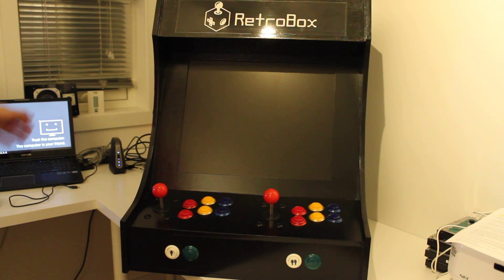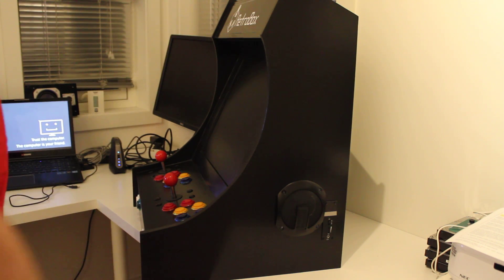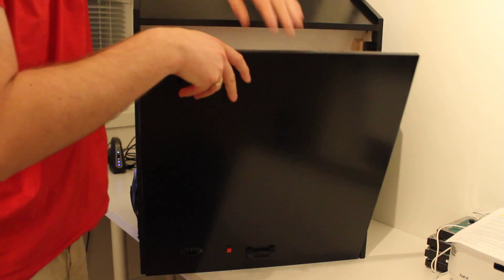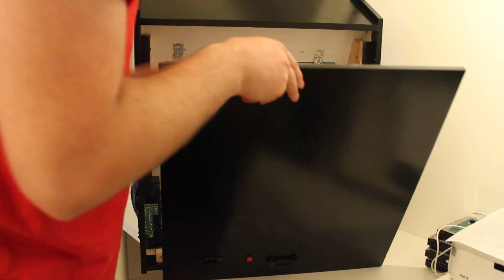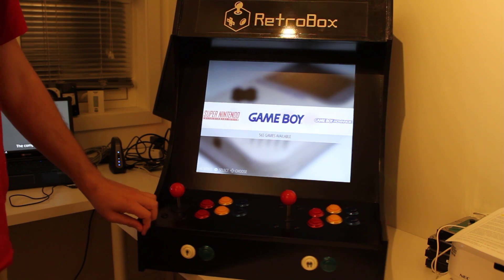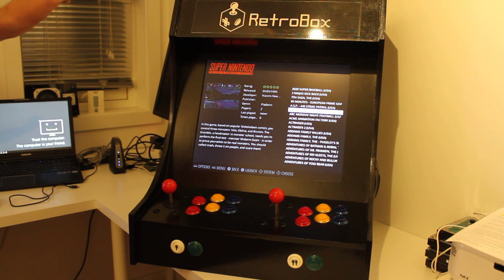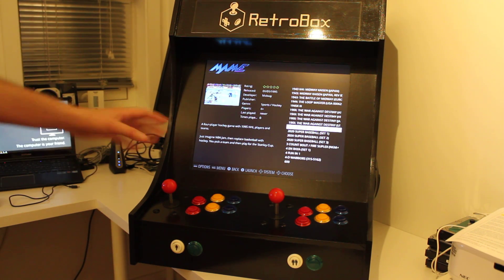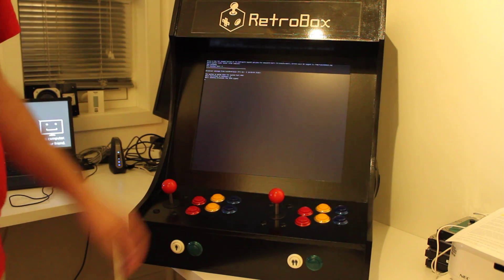RetroBox - Second RetroPie Arcade Build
This is my second RetroBox arcade build. I haven't made a video for my first build yet as I'm still developing the front-end for it.

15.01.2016: This video has now been viewed over 10.000 times! You guys are awesome! Thank you so much!
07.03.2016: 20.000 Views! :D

This build is powered by a Raspberry Pi 2 using RetroPie 3.